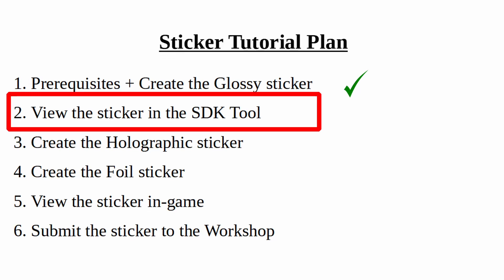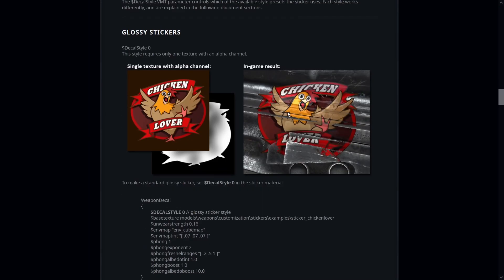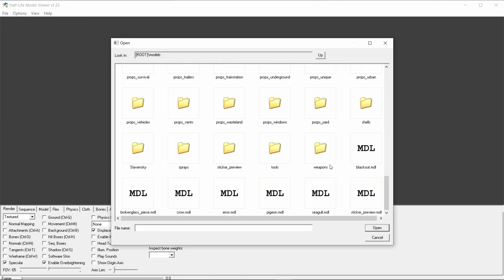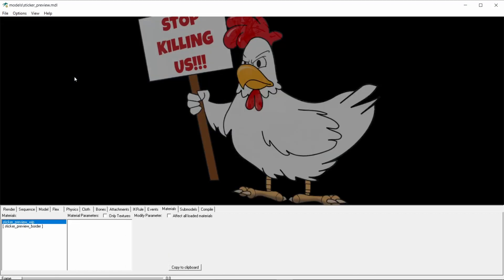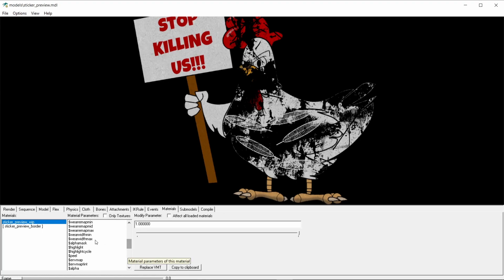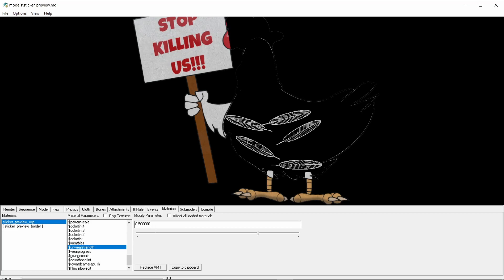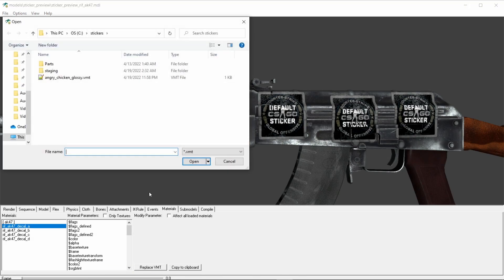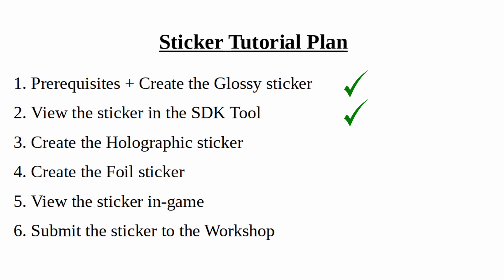CSGO Sticker Tutorial Part2: SDK Tool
Feel free to follow my Steam Workshop!

In the 2nd video of this tutorial I create the VMT file of the glossy sticker and do an overview of the SDK tool.